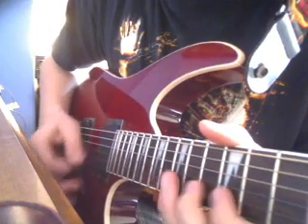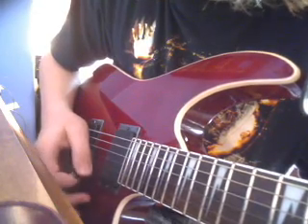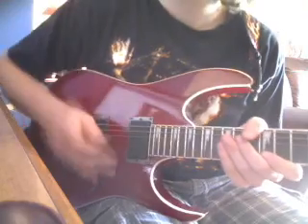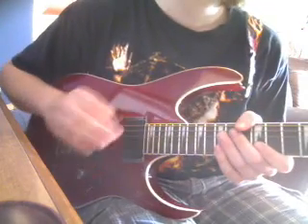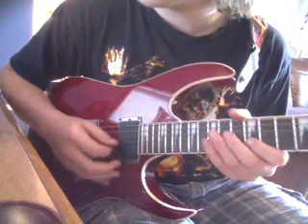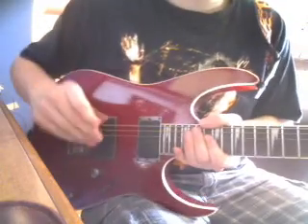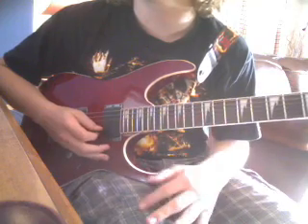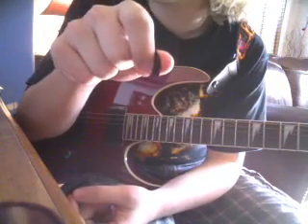Alternate Picking Tips/Lesson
READ THIS! I FORGOT ONE OF THE MOST IMPORTANT PARTS OF CLEAN AND FAST PICKING. Economy of motion. meaning you should pick with SMALL movements, because if you move more the pick is farther away from the strings so it will take longer to get it back to the string because it is a greater distance away. small, soft, movements are the key to speed.